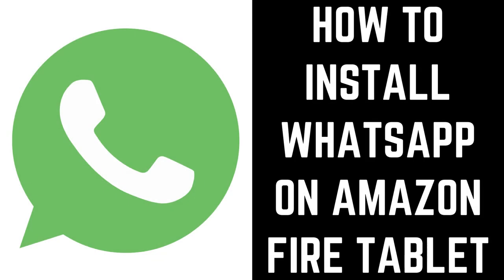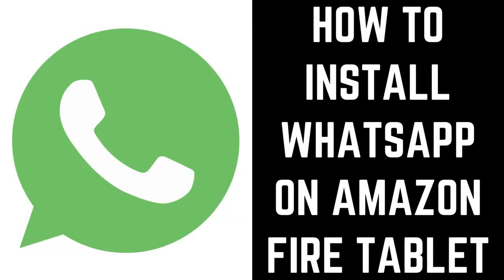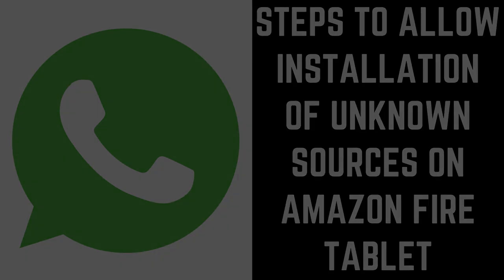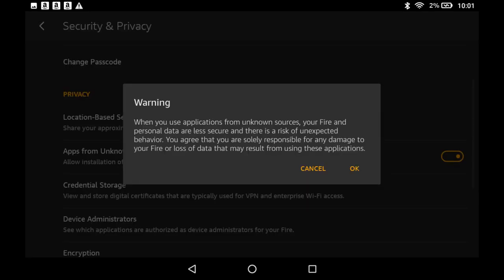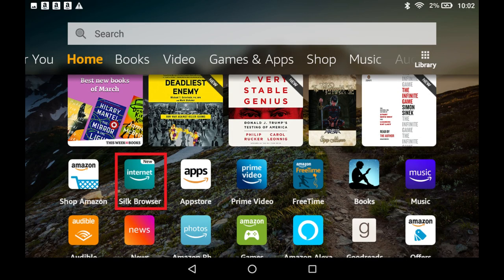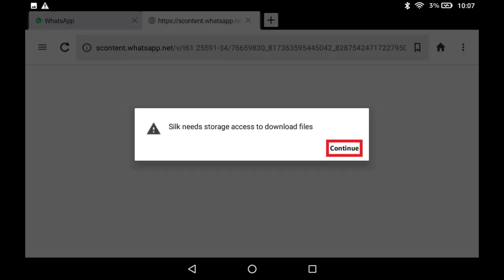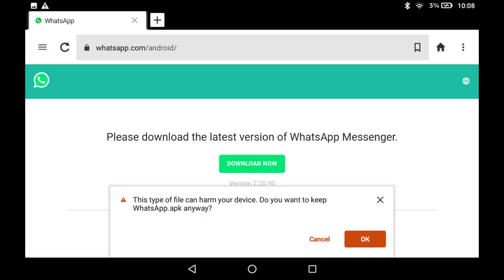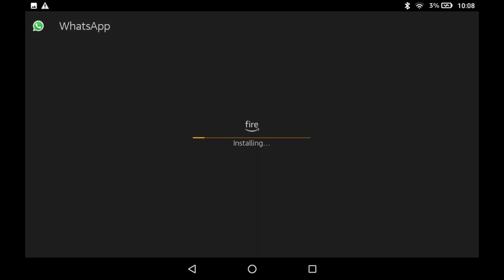How to Install WhatsApp on Amazon Fire Tablet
In this video I'll show you how to install WhatsApp on your Amazon Fire tablet.

Timestamps:
Steps to Allow Installation of Unknown Sources on Amazon Fire Tablet: 0:37
Steps to Install WhatsApp on Amazon Fire Tablet: 1:20

Video Transcript:
WhatsApp is a popular messaging service that boasts strong privacy features, such as end-to-end encryption. While WhatsApp can be downloaded on all iPhone and iPad devices, and most Android devices, it is not available from Amazon's app store for its Amazon Fire tablet. However, you can still install the native Android WhatsApp app on your Amazon Fire tablet, but you do have to adjust your tablet's settings.

Now let's walk through the steps to install WhatsApp on your Amazon Fire tablet.

First, you need to turn on the ability for your Amazon Fire tablet to allow the installation of applications from unknown sources by doing the following.

Step 1. Tap the "Settings" app on your Amazon Fire home screen. You'll arrive at the Settings screen.

Step 2. Scroll down this screen and then tap "Security and Privacy." The Security and Privacy screen is displayed.

Step 3. Tap to turn on the toggle that appears to the right of "Apps from Unknown Sources" in the Privacy section. A Warning dialog box appears warning you that turning this feature on may put your device at risk. Tap "OK." Your Amazon Fire tablet can now download apps from unknown sources.

Step 1. Tap to open the "Silk Browser" app on your Amazon Fire tablet home screen. The Silk Browser opens.

Step 2. You'll land on a screen asking you to download the latest version of WhatsApp for Android.

Step 3. Tap "Continue" if a dialog box appears asking for access to be able to download files to your device. Additionally, if another dialog box is shown asking for access to photos, media and files on your device, tap "Allow." A window is displayed asking what you want to do with the link.

Step 4. Tap "Download Link." A window is shown at the bottom of the screen warning you that this type of file could harm your device. Tap "OK." The WhatsApp APK file will be downloaded.

Step 5. Tap "Open" in the window at the bottom of the screen after the WhatsApp APK file is finished downloading. A WhatsApp screen appears.

Step 6. Tap "Install" on the screen asking if you want to install WhatsApp on your Android device. A progress bar is shown displaying the status of installing WhatsApp on your Amazon Fire tablet. When the installation is complete, a check mark will be displayed on the screen that says App Installed. Tap "Open" on this screen to launch WhatsApp on your Amazon Fire tablet.

You'll now see a WhatsApp app on your Amazon Fire tablet home screen you can use to launch WhatsApp at any time.